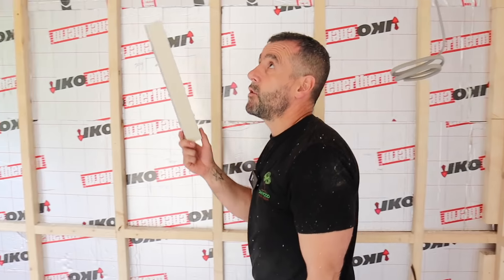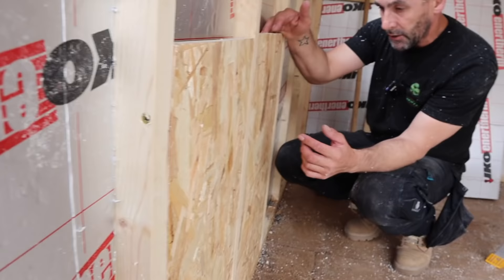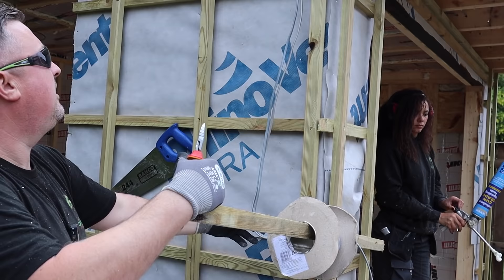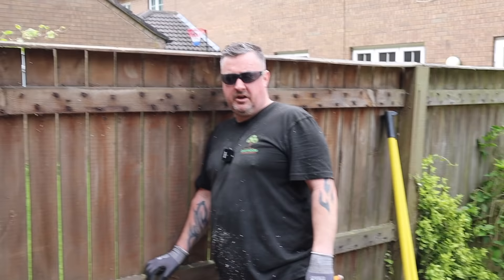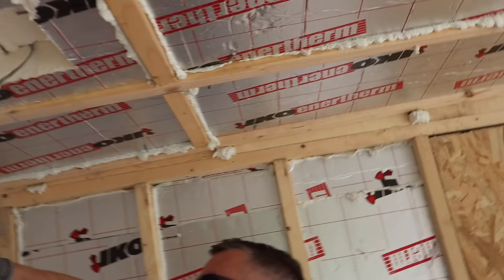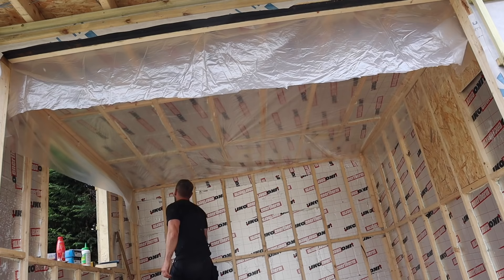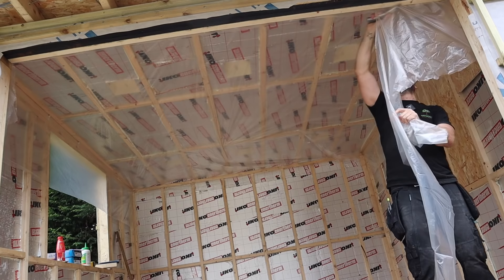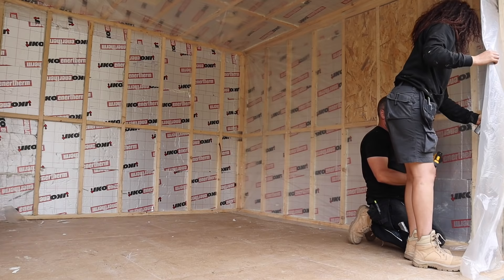Garden room, insulation, vapour barrier, 1st fix electrics and plaster boarding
With the roof now water tight, we can get back inside and get ready for plaster boarding in preparation for the plasterer.
50mm PIR in the walls
100mm PIR in the roof
18mm OSB patrice in the walls
Vapour barrier
12.5mm plaster boards